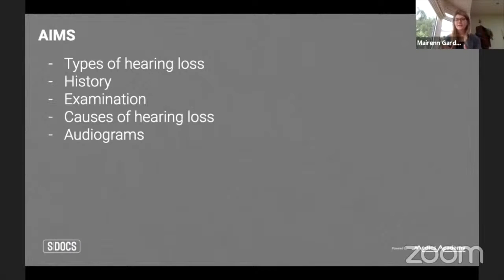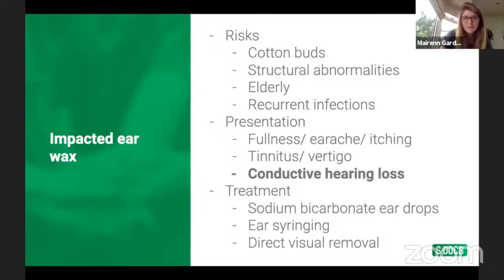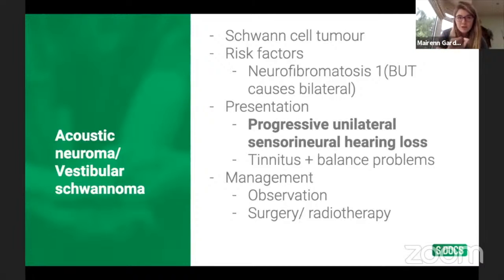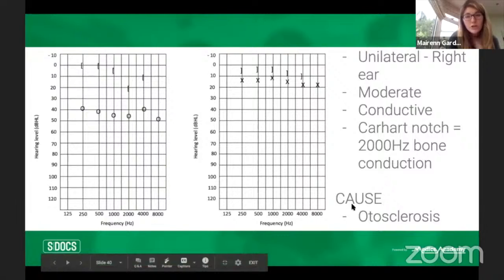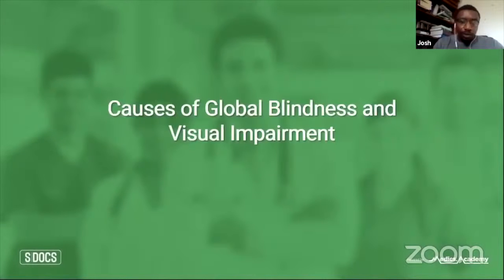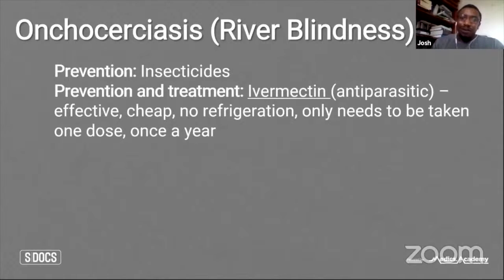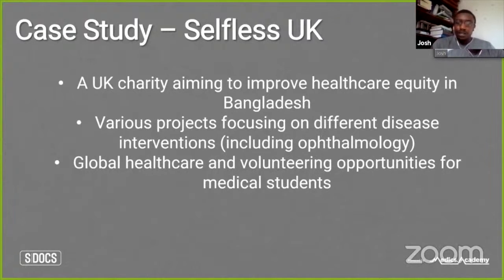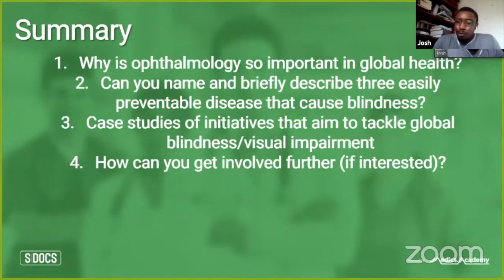S Docs with Eamon Episode 5: Look, Listen, Live